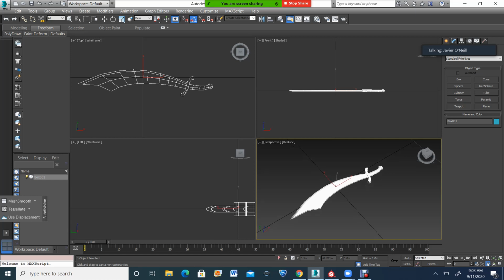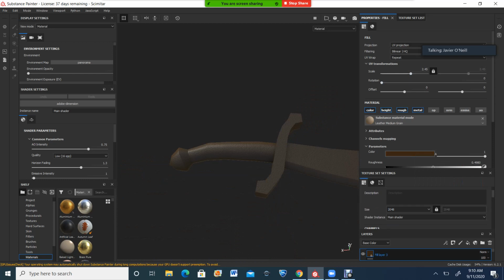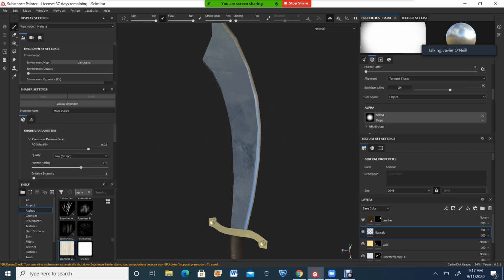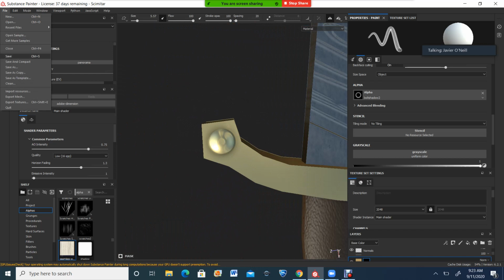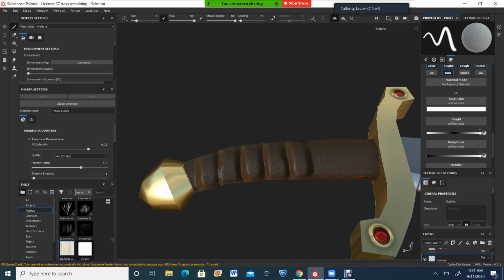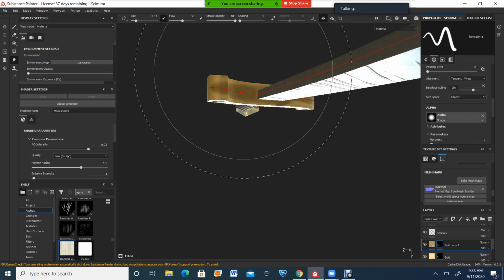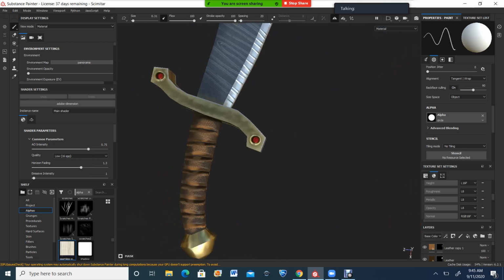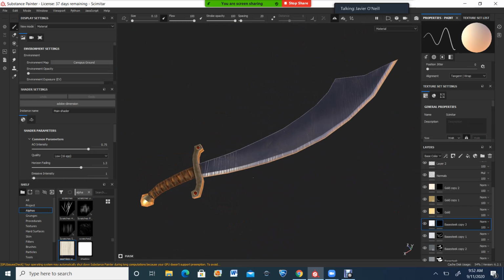Substance walk through